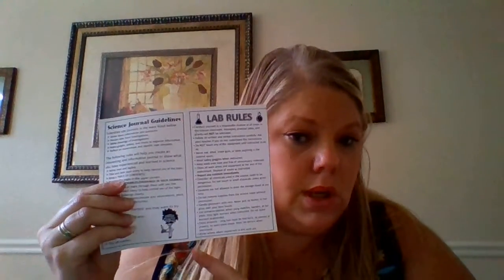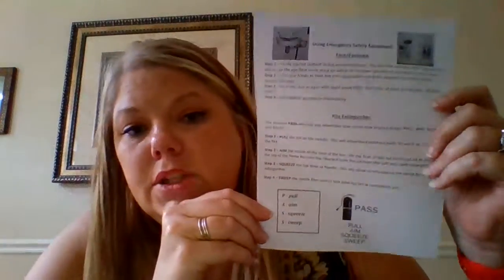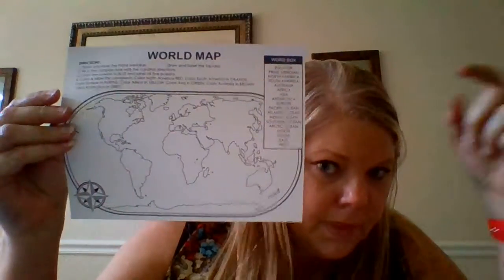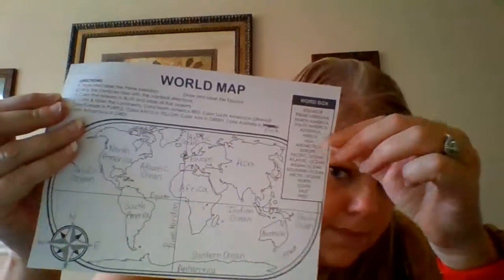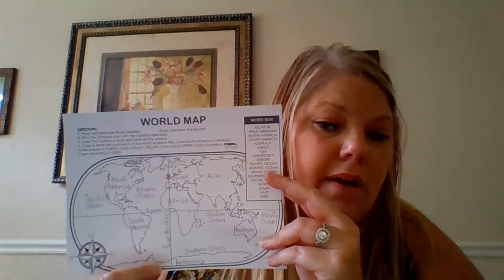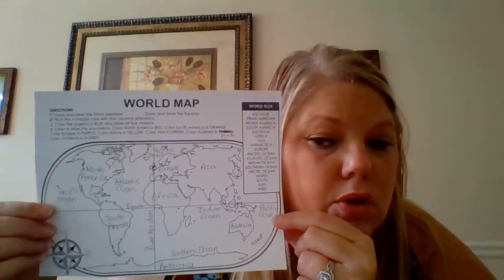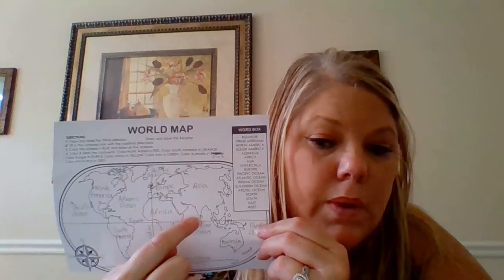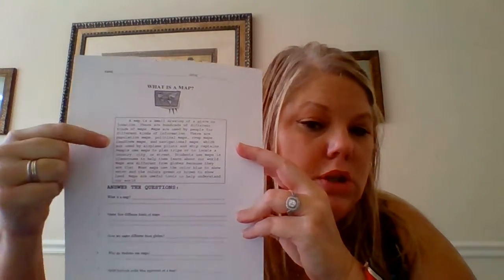August 12, 2020 Mrs. Hopson Science and Social Studies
Today's assignment was covering journal guidelines, lab safety, the 7 continents and 5 oceans, and finishing up homework.